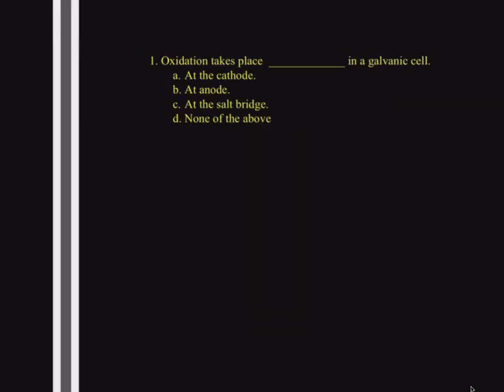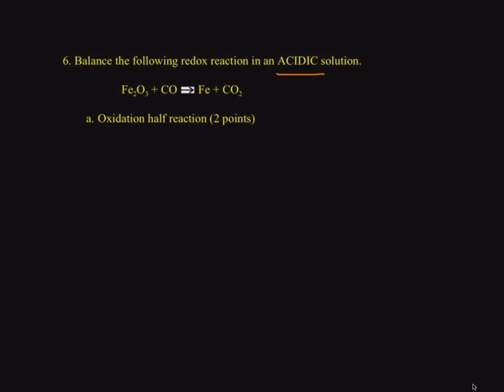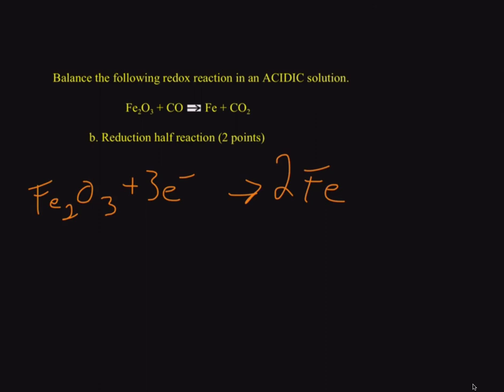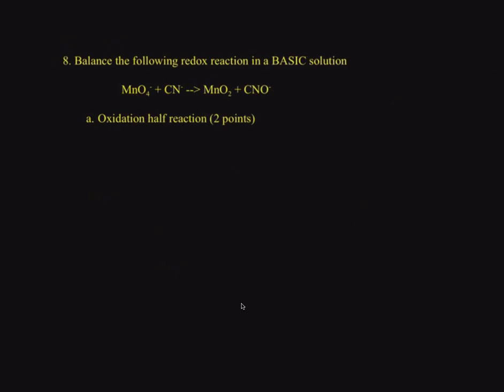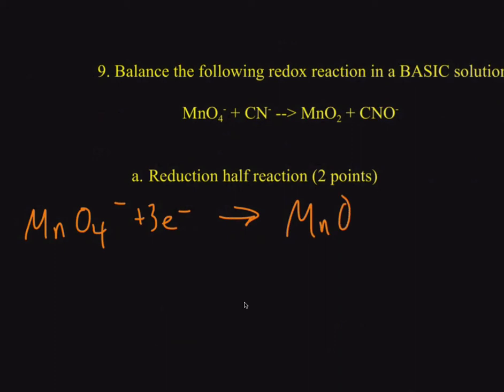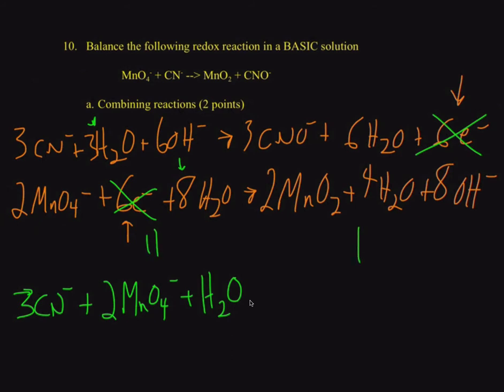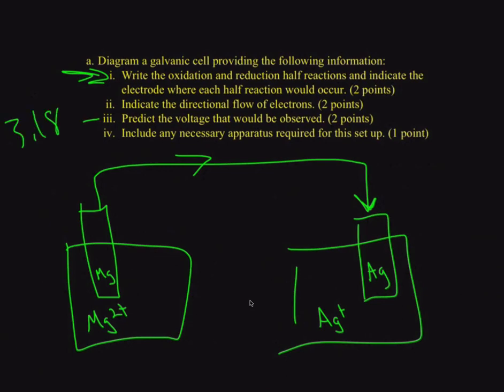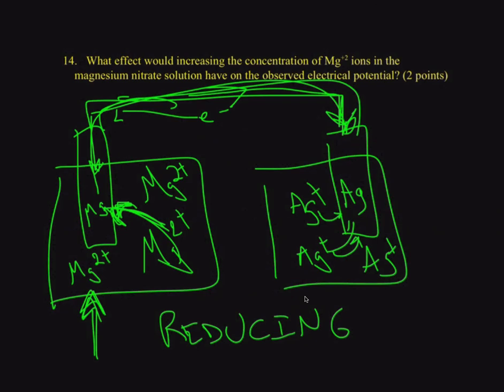Redox Test Review